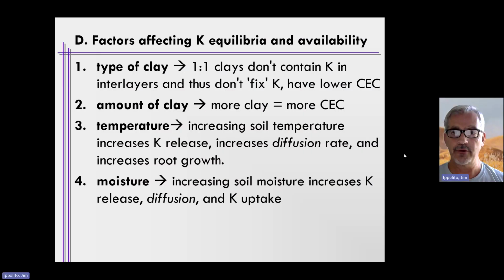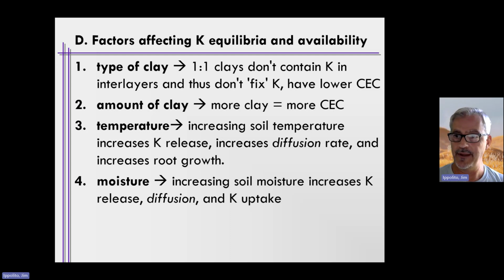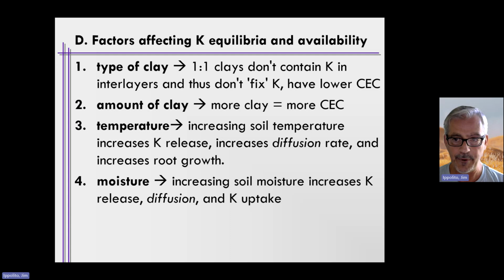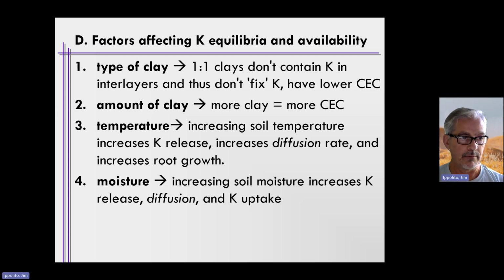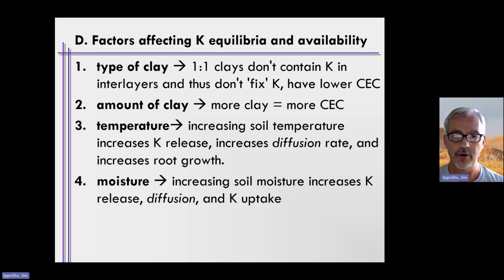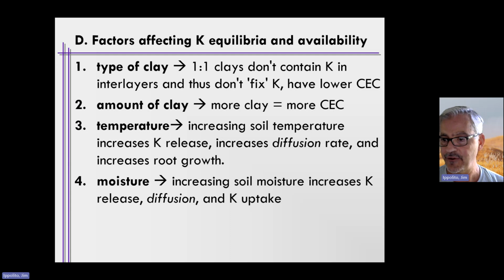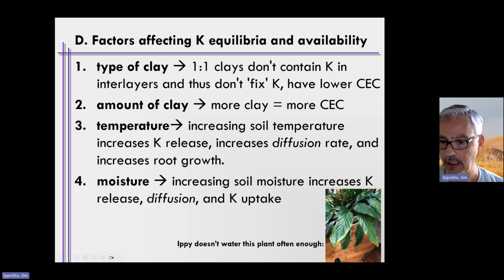Week 11, Unit 7, Video8 4m 13s Factors Affecting K equilibria and availability